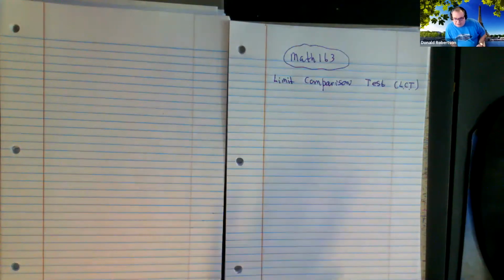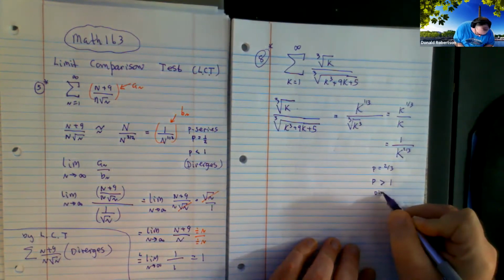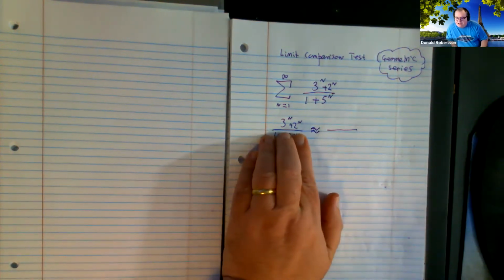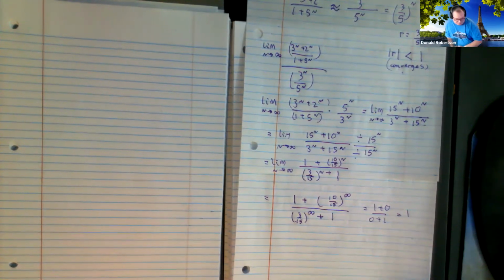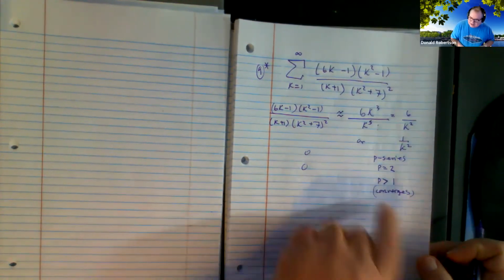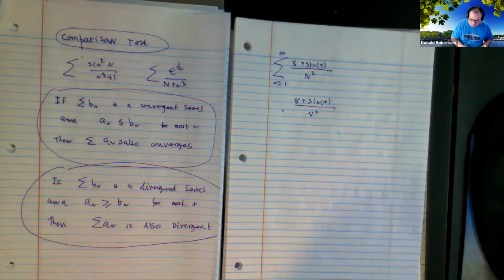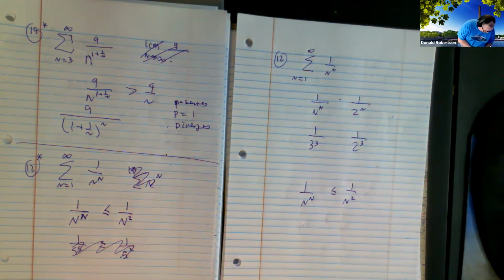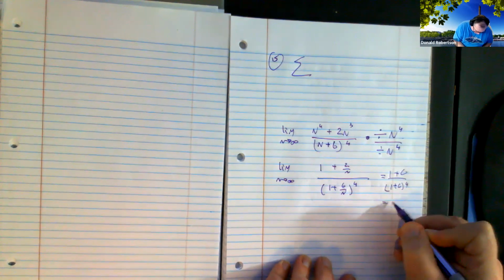Math 163 Thur 13th Jan Limit Comparison Test